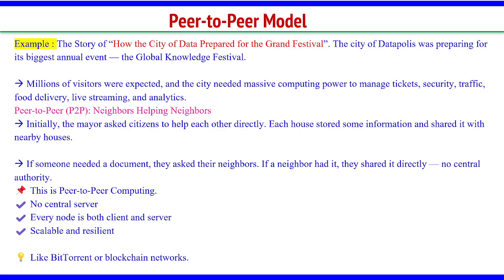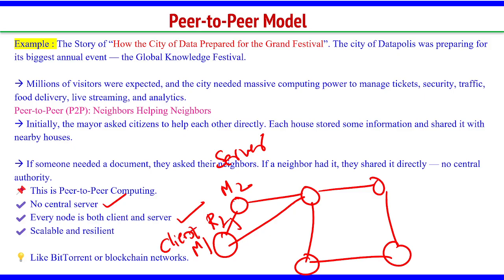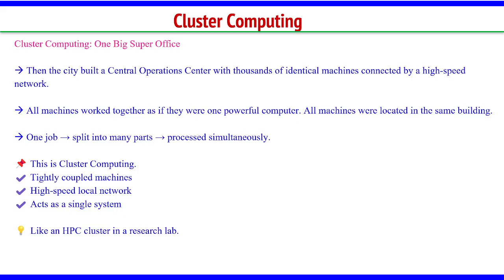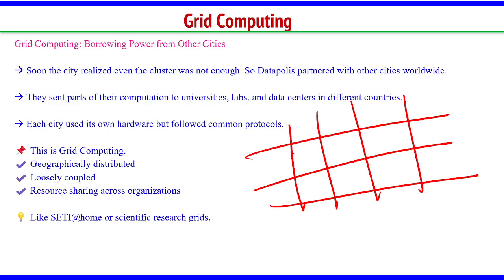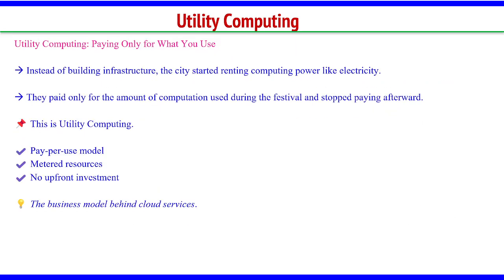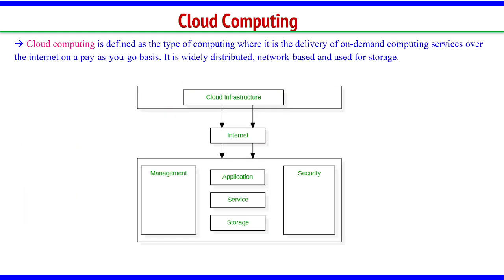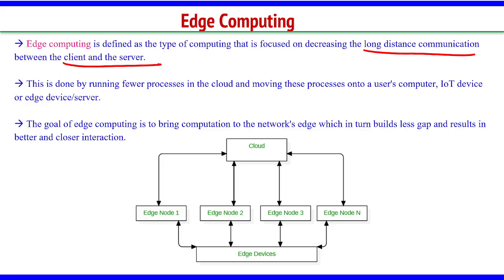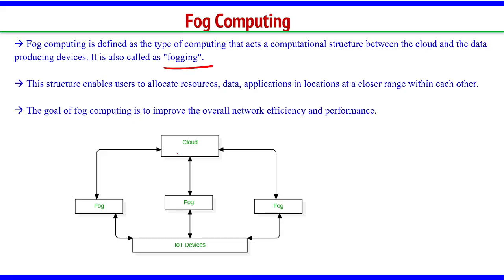Lec 5: Distributed Computing Paradigms